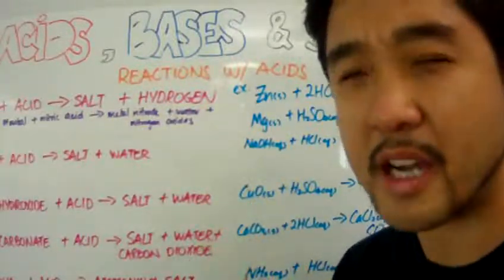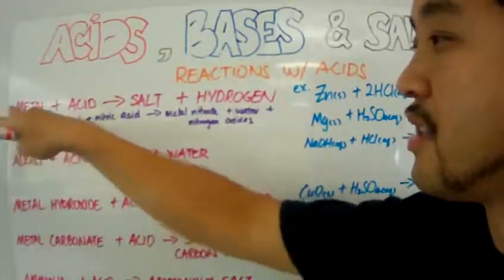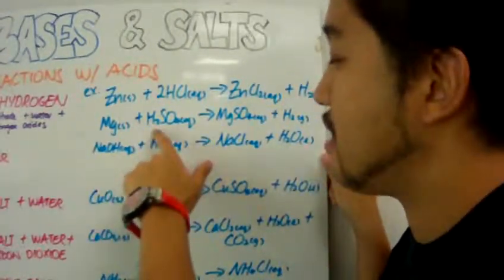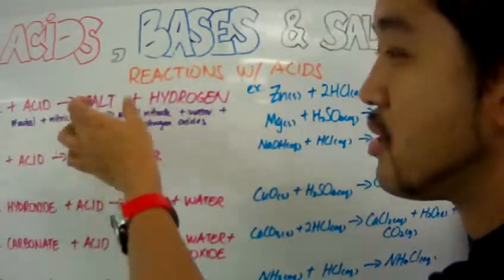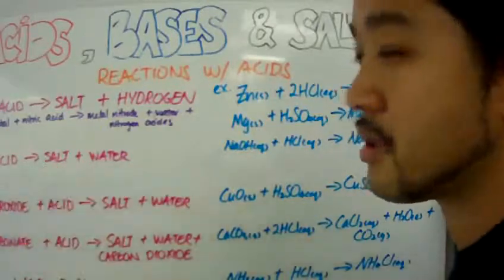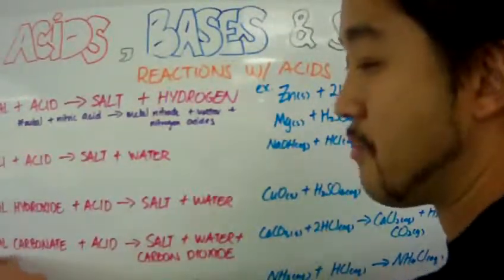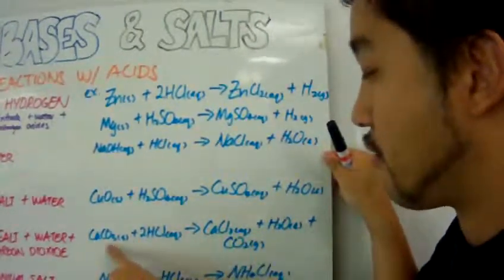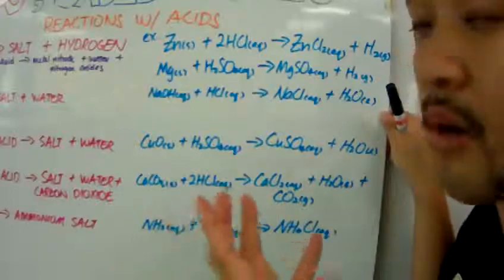IGCSE Chemistry Acids and Bases Lesson 3: Reactions of Acids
LO:
• Describe the characteristic properties of acids as reactions with metals, bases, carbonates and effect on litmus and methyl orange

SC:
• Remember that acids have hydrogen ions and will decrease the pH scale and turn litmus red.
• Remember that acids can react with metals to form salts + hydrogen; bases to form salts + water; carbonates to form salt + water + CO2.